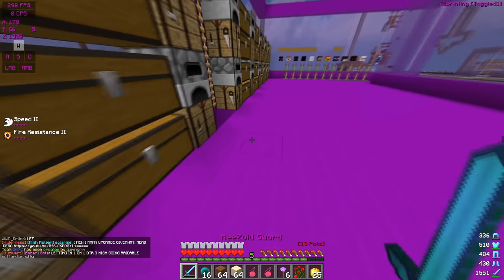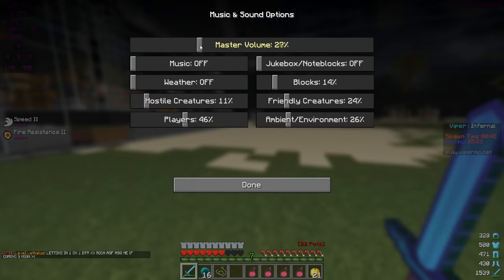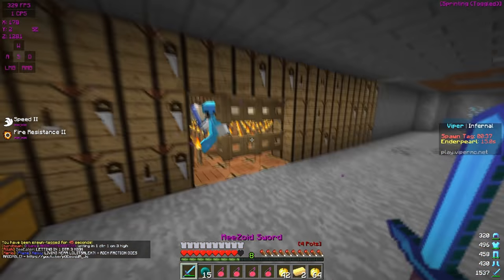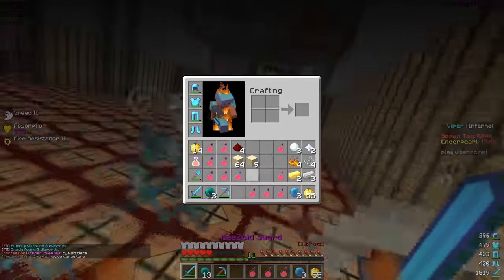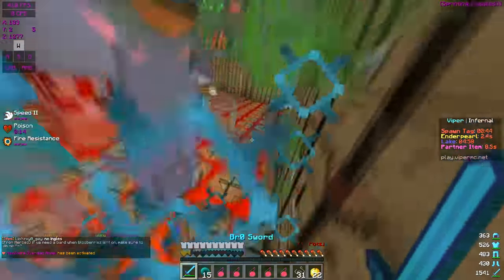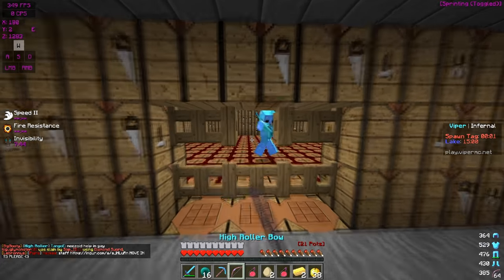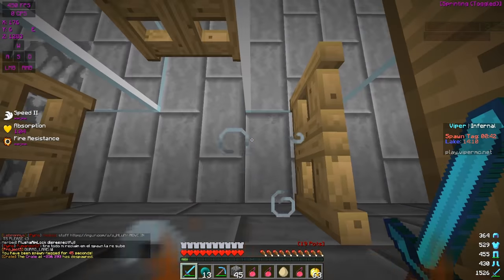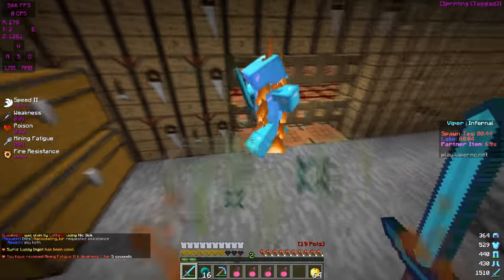HIDDEN SAND FALL TRAP... *INSANE* | Minecraft HCF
500 likes? :D

👍 Leave a LIKE for more HCF and PotPvP!
⚔️Come play my server → play.vipermc.net
⭐Pack → lolitsalex pack

🌐Follow my organization!